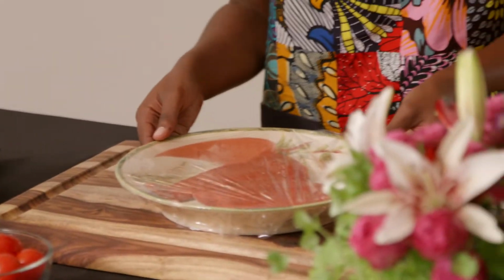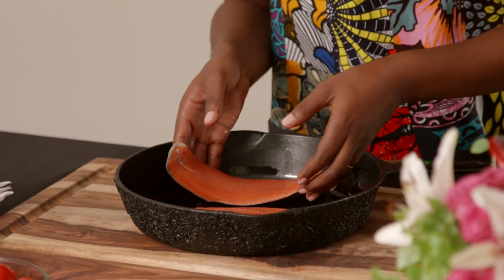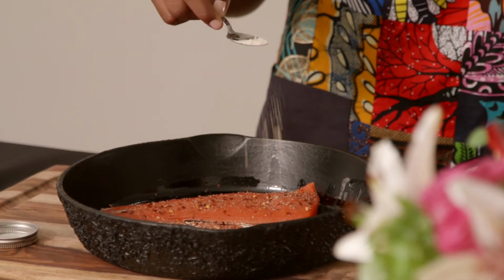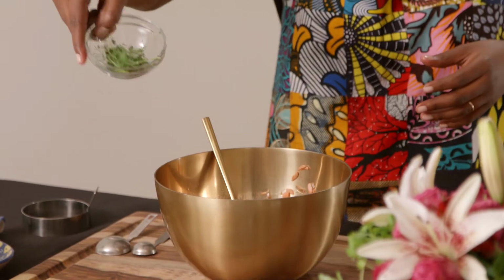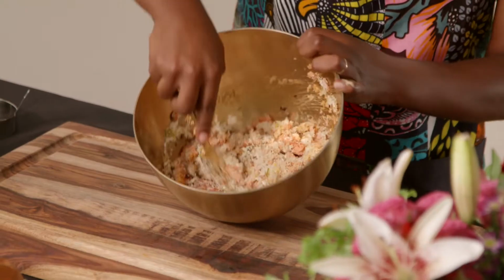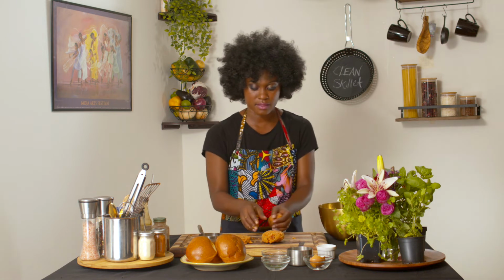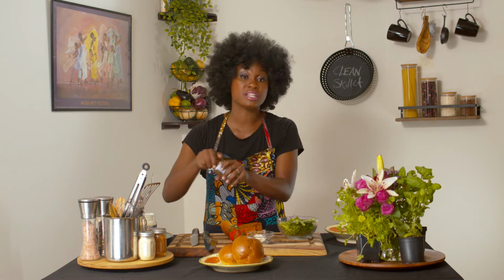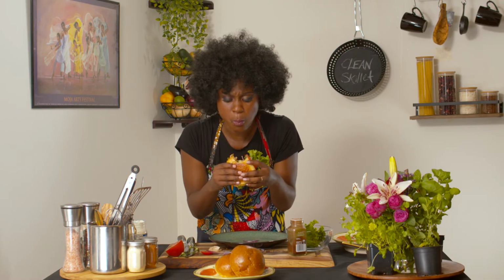Clean Skillet™ : How to make a salmon burger w/chipotle mayo. Recipe in description box below⬇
Happy Earth Day! This wild caught sockeye salmon burger on a fresh baked brioche bun, with chipotle mayo is made from scratch ,rich in protein, heart healthy omega 3s and low in saturated fat. A must try  ( pescatarian, dairy free, paleo friendly ) Enjoy!